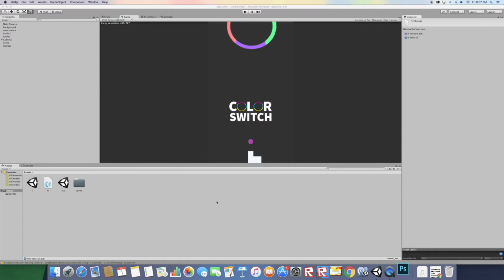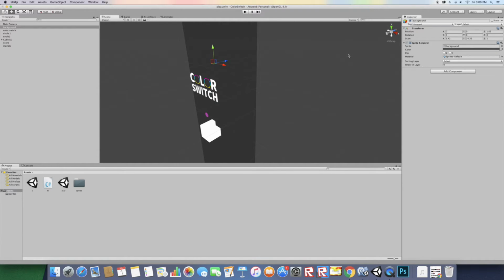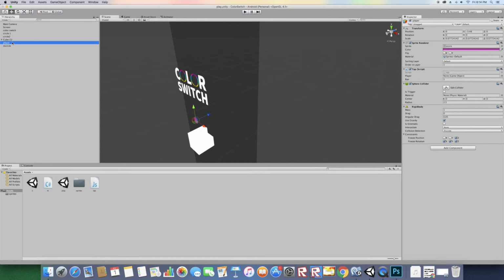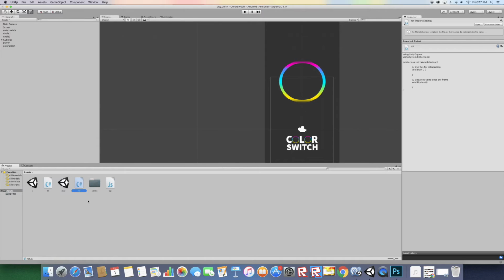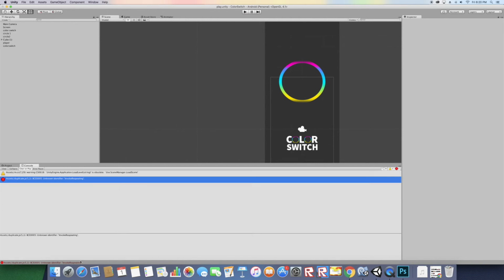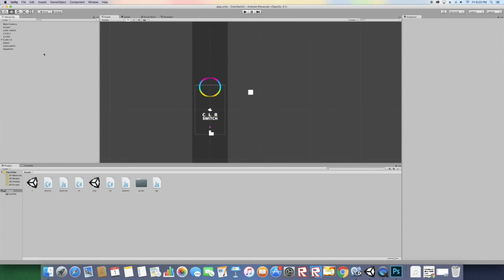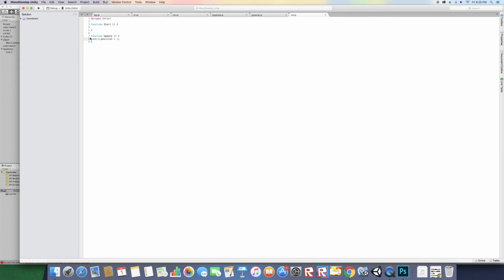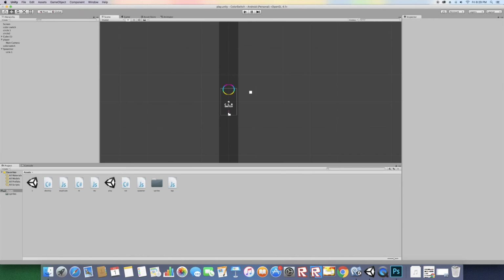Remaking Color Switch In Unity [ Part 3 Tutorial ]